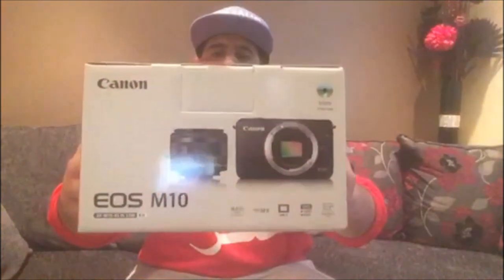UNBOXING CANON EOS M10 CAMERA!!!!!!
Hit the THUMBS UP button if you enjoyed!